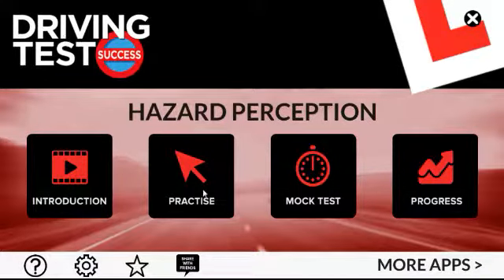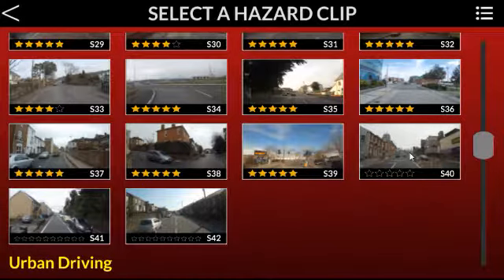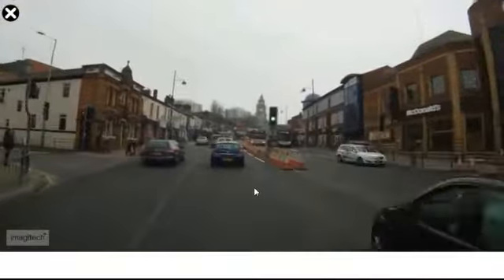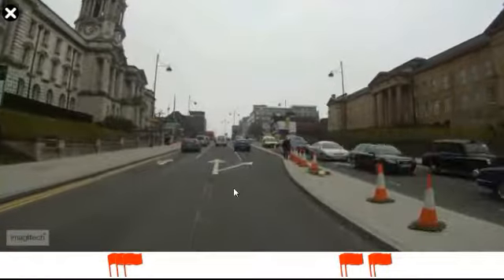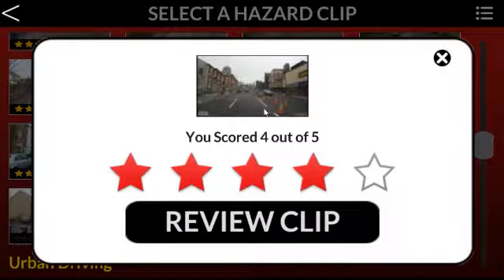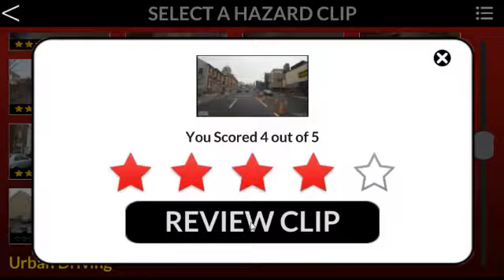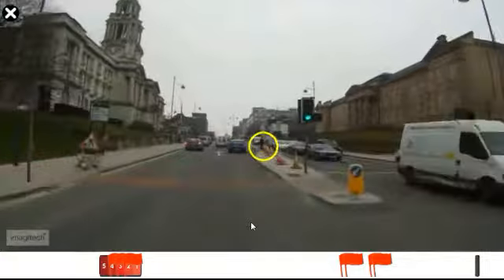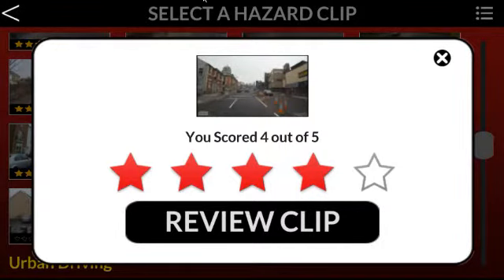Hazard Perception - Sub-Urban Driving Clip 40